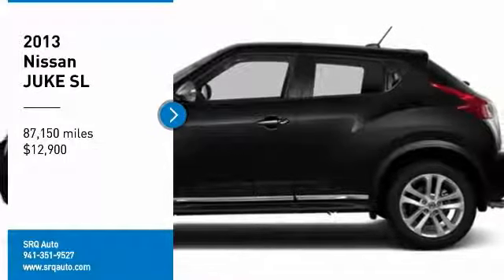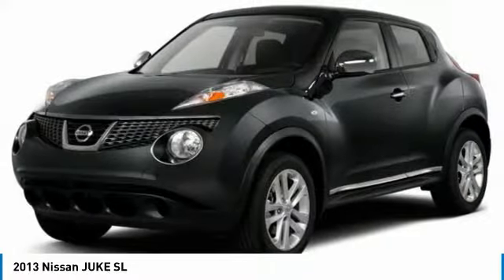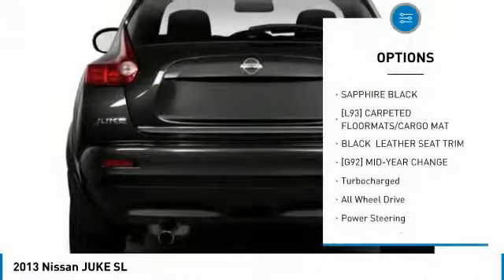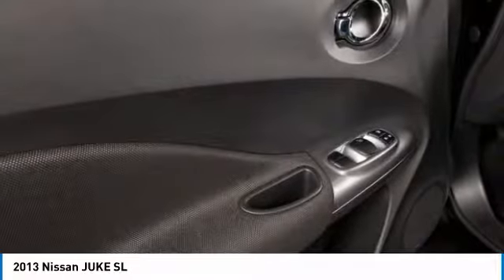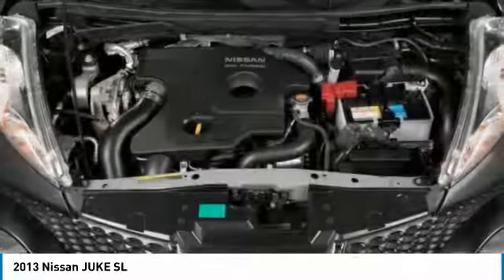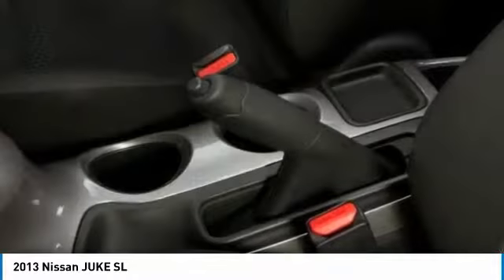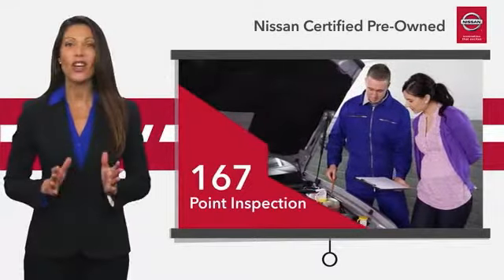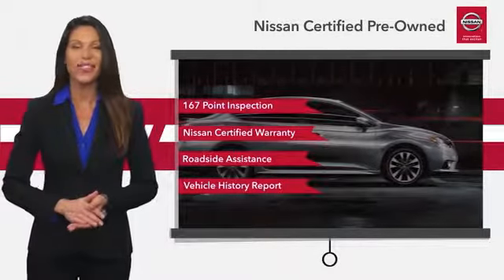2013 Nissan JUKE Bradenton FL 4251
2013 Nissan JUKE SL

SRQ Auto
2116 9th St W

BLACK, LEATHER SEAT TRIM, XM Satellite radio (N/A in AK or HI), Rockford Fosgate ecoPUNCH upgraded speakers w/subwoofer, Pwr tilt/slide moonroof w/one touch open/close, Nissan Navigation system -inc: 5 color touchscreen display, secure digital (SD) card input, XM NavTraffic capability, Leather bolstered heated front bucket seats -inc: 6-way driver & 4-way front passenger seats, Bluetooth hands-free phone system, SAPPHIRE BLACK, [L93] CARPETED FLOORMATS/CARGO MAT, [G92] MID-YEAR CHANGE. This Nissan JUKE has a powerful Gas Turbocharged I4 1.6L/99 engine powering this Variable transmission.*Experience a Fully-Loaded Nissan JUKE SL *Zone body construction w/front & rear crumple zones, Xtronic continuously variable transmission (CVT) w/S-mode, Vehicle speed-sensitive pwr steering, Vehicle security system, Vehicle dynamic control (VDC), Variable intermittent windshield wipers w/mist, Trip computer -inc: tachometer, outside temp display, Traction control system (TCS), Torque vectoring all wheel drive, Tire pressure monitoring system (TPMS), Remote keyless entry -inc: (2) key fobs, RearView monitor, Rear window defroster w/timer, Rear liftgate w/fixed glass, Rear child seat tether anchors (LATCH), Rear bottle holders, Pwr windows -inc: driver one-touch auto up/down, Pwr door locks -inc: speed sensitive locking, Privacy glass, P215/55R17 all-season tires.*Driving Away with This Nissan JUKE SL Doesn't Mean Compromising On Quality *According to Carfax's history report: No Accidents Reported, 6 Service Records.*See What the Experts Say!*As reported by KBB.com: If you're looking for a small 5-door SUV that is easy on gas, can tackle snow and mud with ease but that has more personality than a Subaru Impreza or Suzuki SX4, the 2013 Nissan Juke is worth a look. Cutting-edge audio, navigation and communication options are a welcome bonus.*Stop By Today *Stop by SRQ Auto LLC located at 2116 9th St West, Bradenton, FL 34205 for a quick visit and a great vehicle!